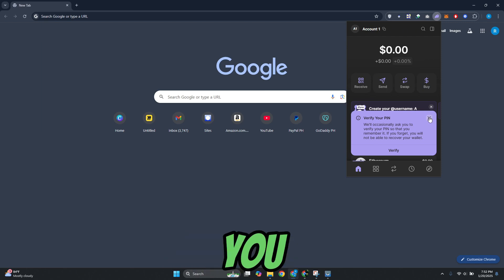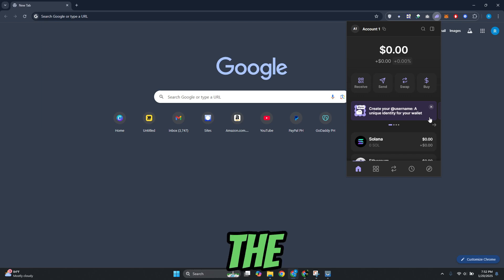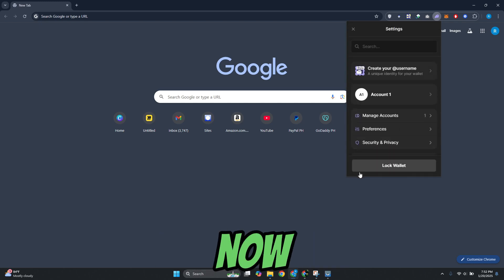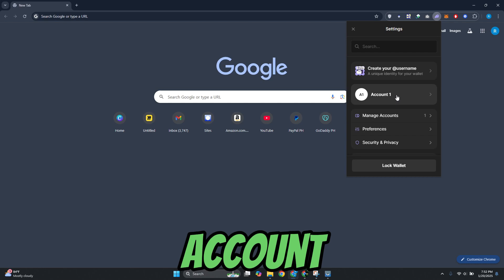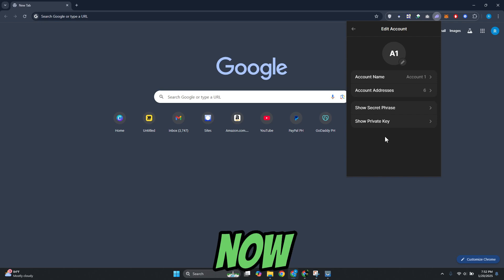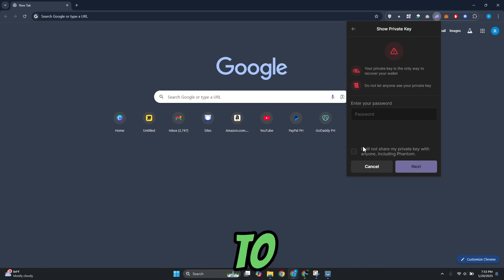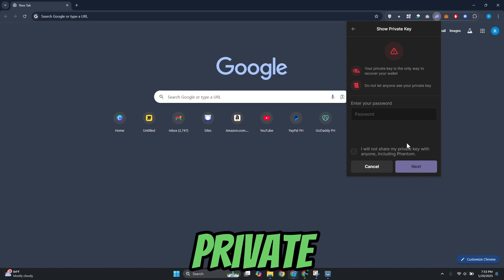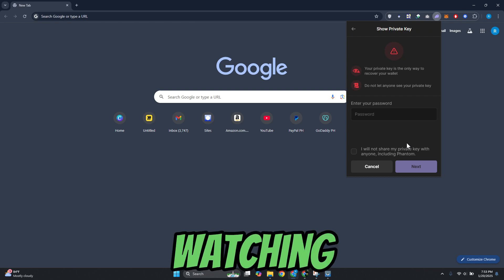How To Find And Export Private Key From Phantom Wallet 2025.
How do I find and export private keys from my phantom wallet? In this video tutorial, I’ll show you how to get private key from phantom wallet. Enjoy!